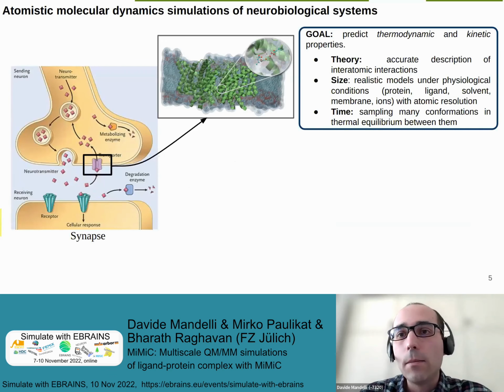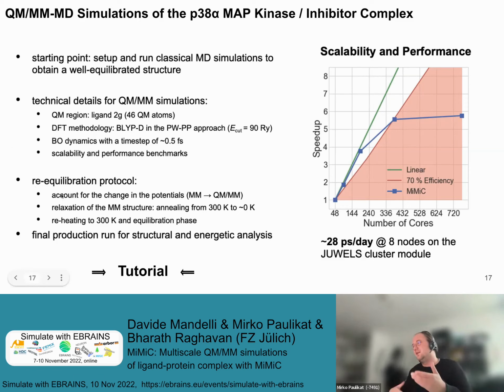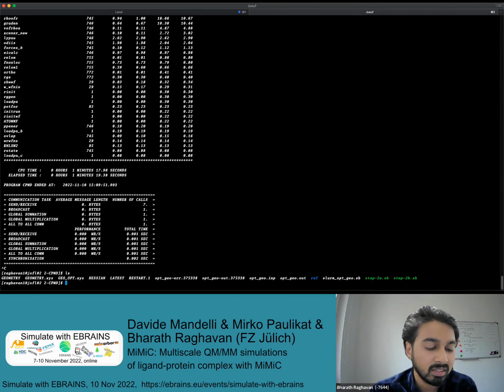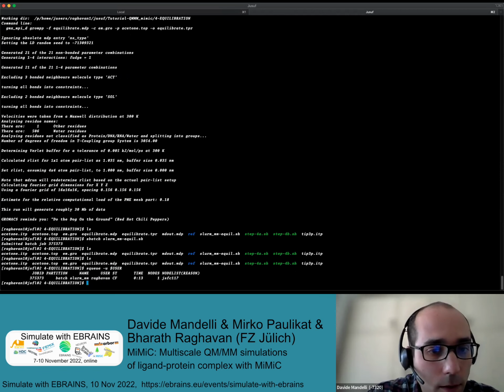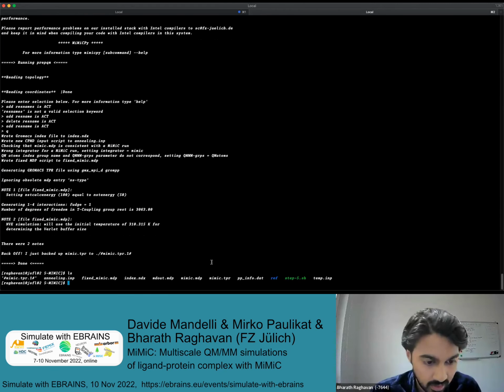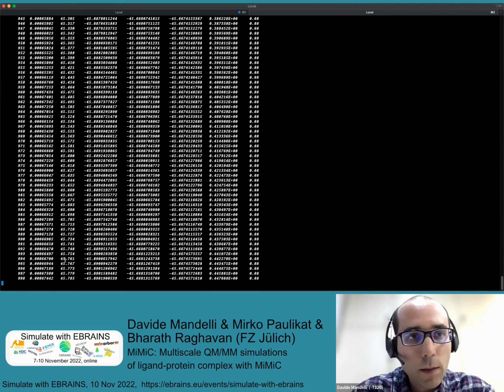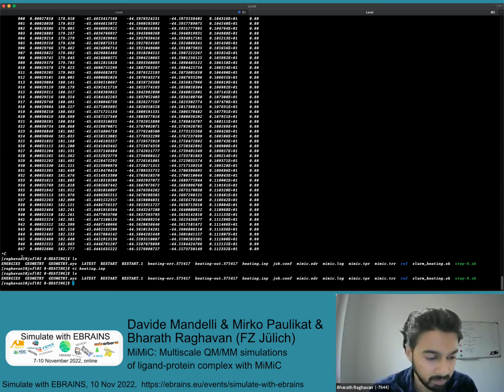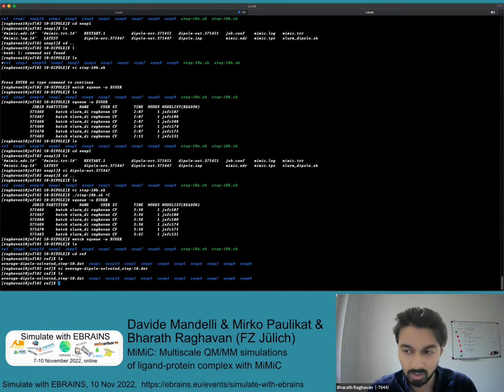9245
9245 bluebrain